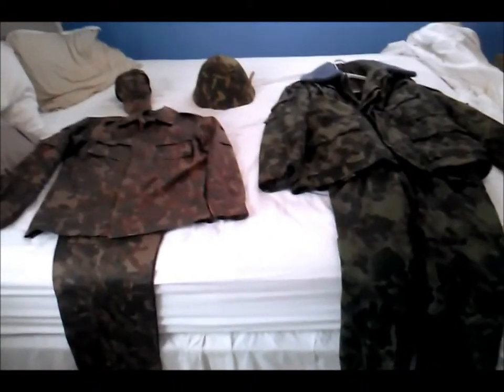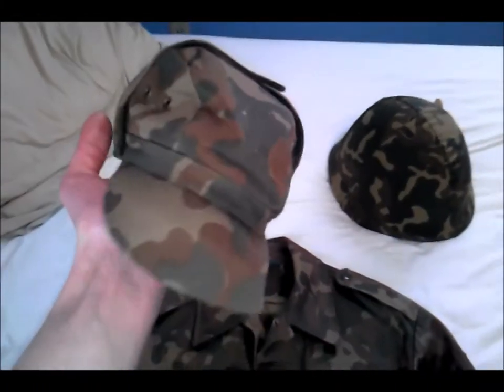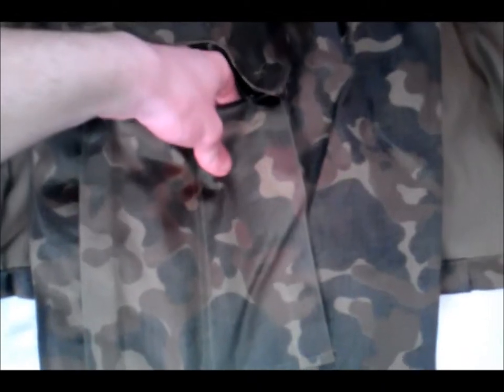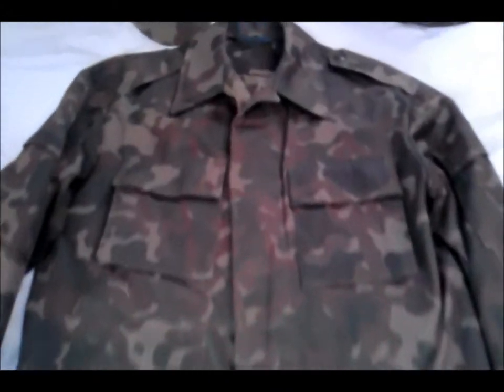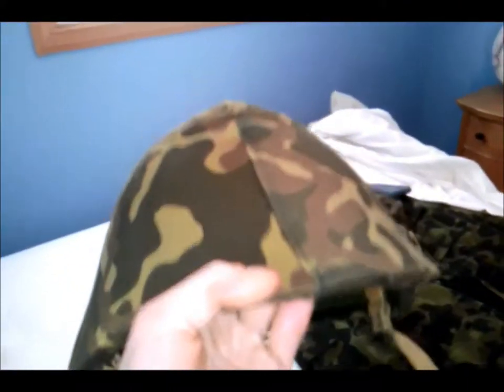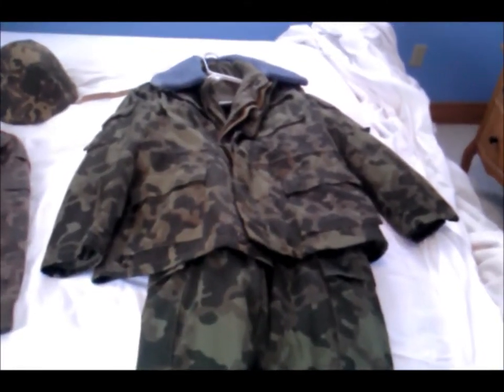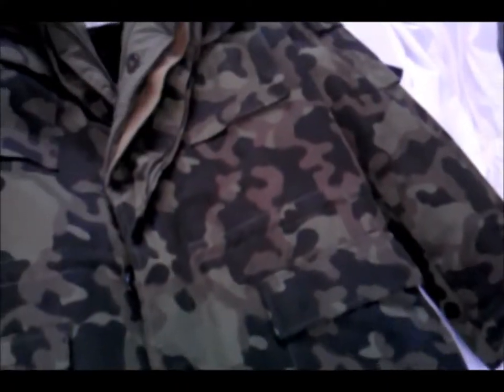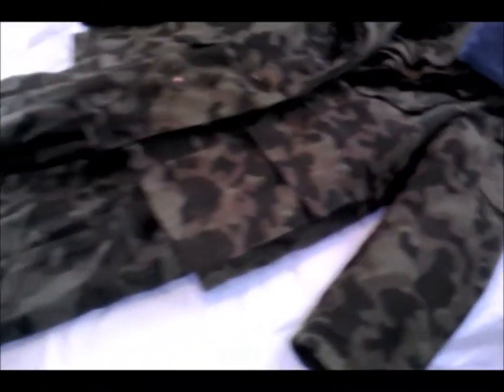TTsko update #3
The recent collection of this camo pattern since the last video.